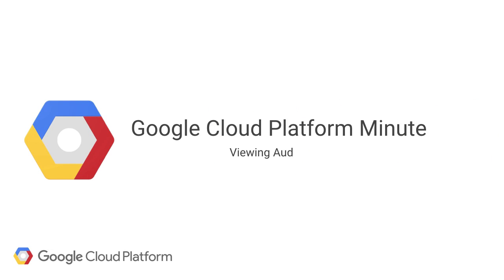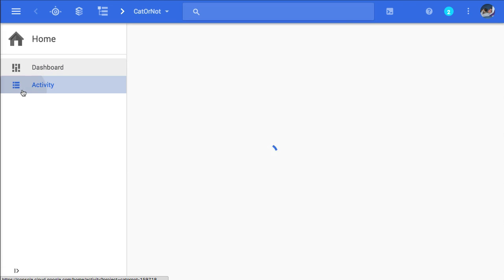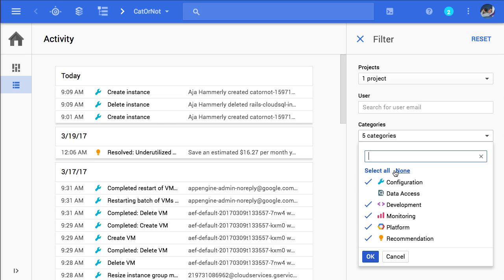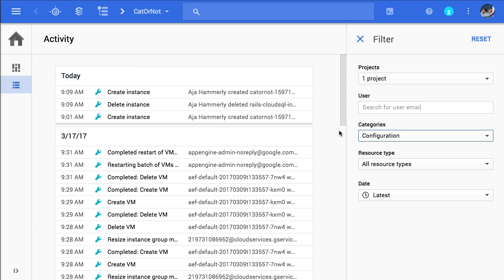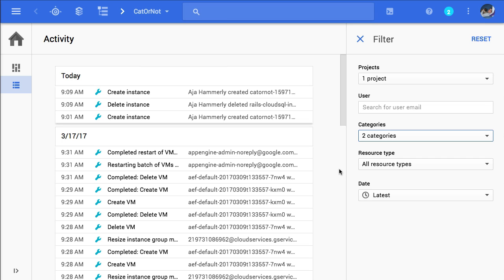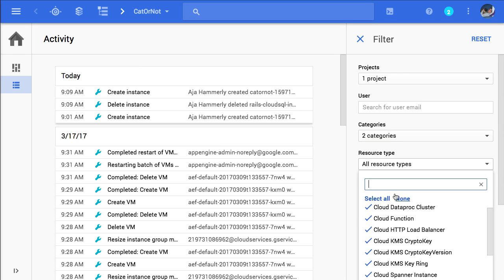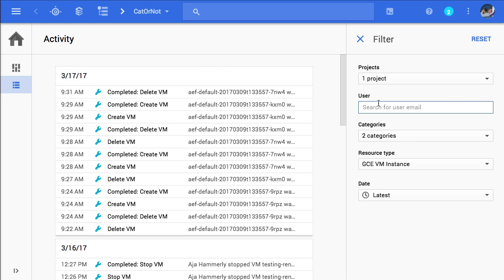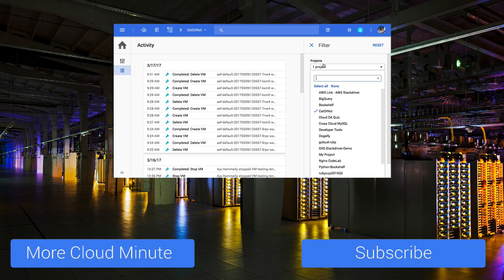Viewing Audit Logs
Aja Hammerly (@the_thagomizer) demonstrates how to view audit logs on Google Cloud Platform.